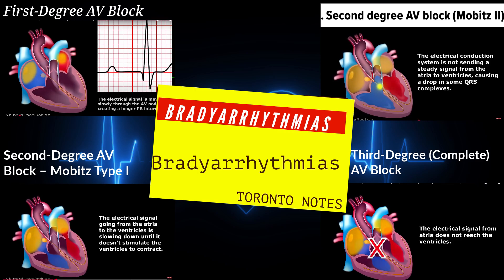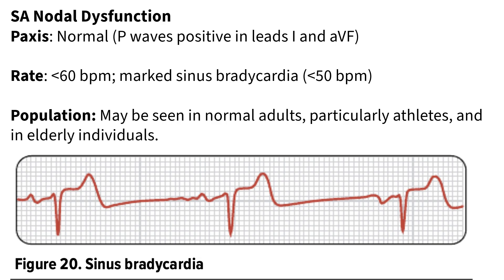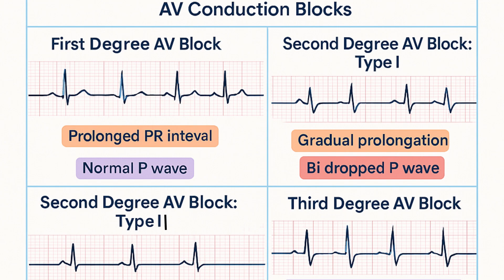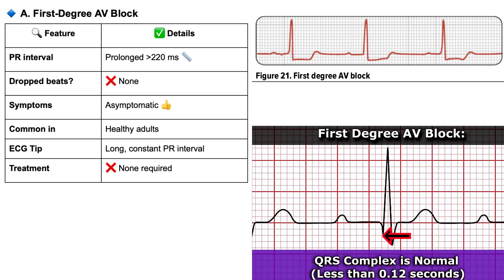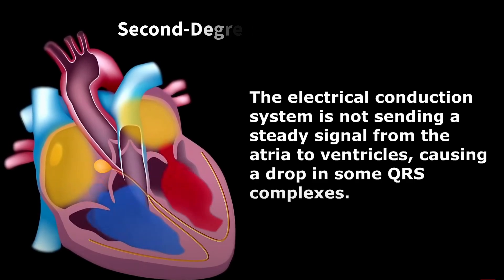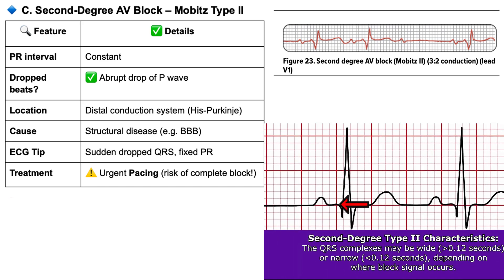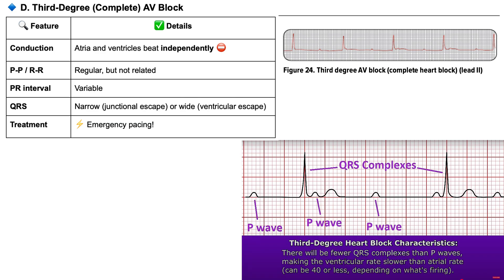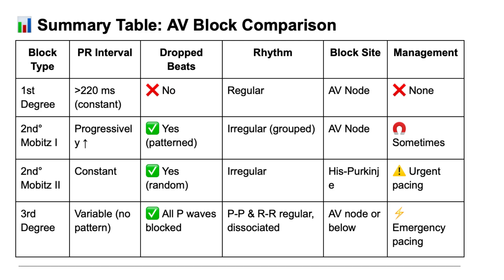Understanding Bradyarrhythmias and AV Block Types (Toronto notes)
Bradyarrhythmias are a group of cardiac rhythm disorders characterized by a slower than normal heart rate, typically defined as a heart rate of less than 60 beats per minute (bpm). This video provides an overview of the various types of bradyarrhythmias, including their characteristics, causes, and management strategies. Understanding these conditions is crucial for effective diagnosis and treatment in clinical practice.

Glossary of Key Terms:

Bradycardia: A heart rate that is slower than the normal resting rate, generally defined as below 60 beats per minute.
Sinus Bradycardia: A slow heart rhythm originating from the sinoatrial (SA) node, with a heart rate below 60 bpm but otherwise normal ECG characteristics.
SA Nodal Dysfunction: A condition in which the sinoatrial (SA) node, the heart's natural pacemaker, does not generate electrical impulses properly or at the normal rate.
AV Conduction Block: An impairment in the transmission of electrical impulses from the atria to the ventricles through the atrioventricular (AV) node.
First Degree AV Block: A type of AV block characterized by a prolonged PR interval on the ECG, indicating a delay in conduction through the AV node.
Second Degree AV Block: A type of AV block in which some atrial impulses are blocked and do not reach the ventricles, resulting in dropped QRS complexes. It includes Mobitz I (Wenckebach) and Mobitz II.
Second Degree AV Block Type I (Mobitz I/Wenckebach): A type of second-degree AV block characterized by a progressive lengthening of the PR interval on successive beats until a QRS complex is dropped. The block is usually in the AV node.
Second Degree AV Block Type II (Mobitz II): A type of second-degree AV block characterized by a consistent PR interval with sudden, intermittent failure of conduction of some P waves, resulting in dropped QRS complexes. The block is often distal to the AV node.
Third Degree AV Block (Complete Heart Block): A severe type of AV block in which there is complete failure of all atrial impulses to reach the ventricles. The atria and ventricles beat independently, each driven by their own pacemaker.
PR Interval: The interval on the ECG that represents the time taken for the electrical impulse to travel from the SA node through the atria and AV node to the start of ventricular depolarization.
P Wave: The component of the ECG that represents atrial depolarization (contraction).
QRS Complex: The component of the ECG that represents ventricular depolarization (contraction).
Vagal Tone: The baseline level of activity of the vagus nerve, which has a generally inhibitory effect on heart rate.
Ischemia: A condition in which the blood flow (and thus oxygen) to the heart muscle is reduced, often due to narrowed or blocked coronary arteries.
Infarction: The death of heart muscle tissue resulting from a prolonged lack of blood supply (e.g., during a heart attack).
Bundle Branch Block (BBB): A condition in which there is a delay or blockage of electrical impulses traveling through one of the bundle branches in the ventricles, leading to abnormal ventricular depolarization.
Escape Pacemaker: A latent pacemaker site within the heart's electrical conduction system that can take over and initiate heartbeats if the primary pacemaker (SA node) fails or if there is a significant delay or block in conduction.
Timestamps:
00:10 OVERVIEW OF Bradyarrhythmias
00:35 SA Nodal Dysfunction (Sick Sinus Syndrome)
01:26 AV Conduction Blocks
01:51  First-Degree AV Block
02:18 . Second-Degree AV Block
02:27 Second-Degree AV Block – Mobitz Type I  (Wenckebach)
02:56  Second-Degree AV Block – Mobitz Type II
03:37 Third-Degree (Complete) AV Block
04:53 Rapid Review Mnemonics

Welcome to Toronto Notes Simplified-MCCQE1

Are you preparing for the MCCQE1 exam? This channel breaks down Toronto Notes into clear, easy-to-understand lessons to help you study smarter and retain key concepts efficiently.

What you'll find here:
✅ Concise summaries of Toronto Notes
✅ High-yield topics for MCCQE1 success
✅ Study tips & mnemonics to boost retention
✅ Practice questions & explanation